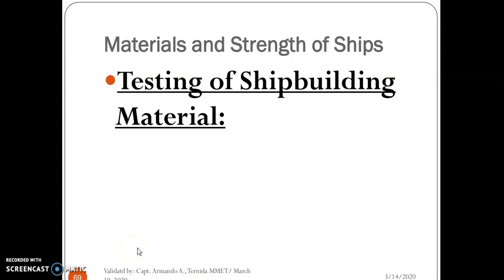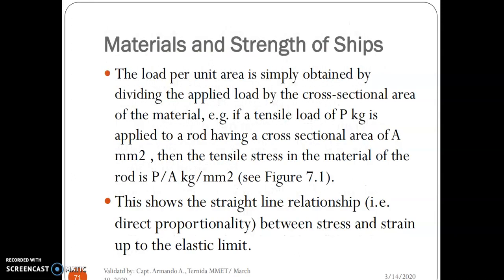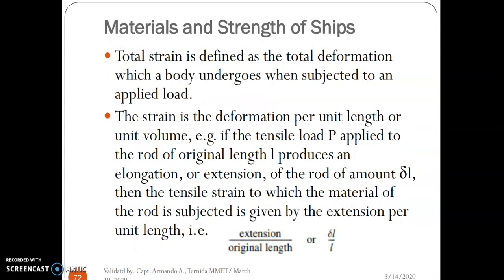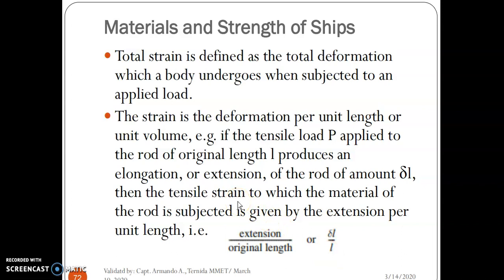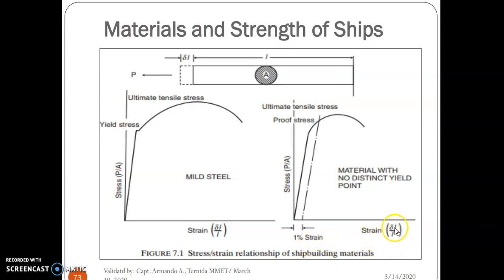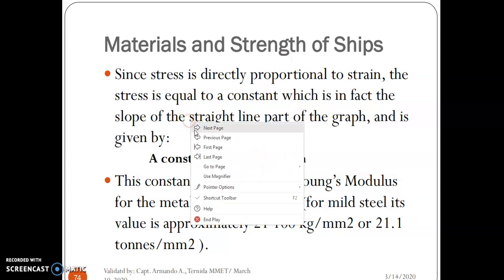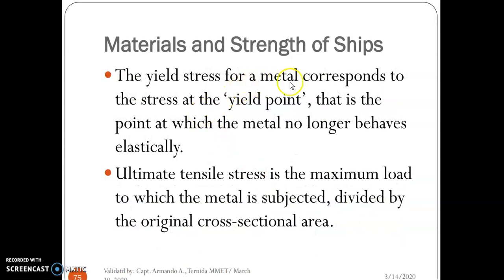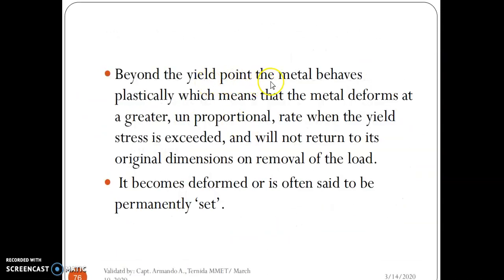Testing of Shipbuilding Material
Test on material